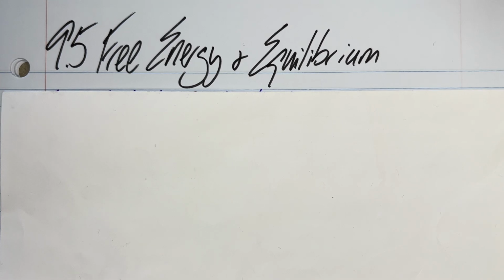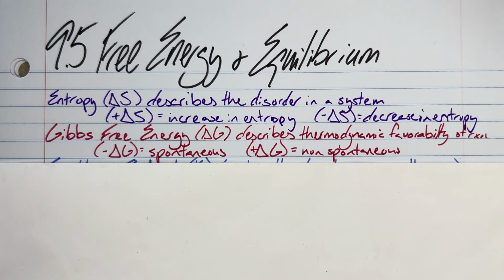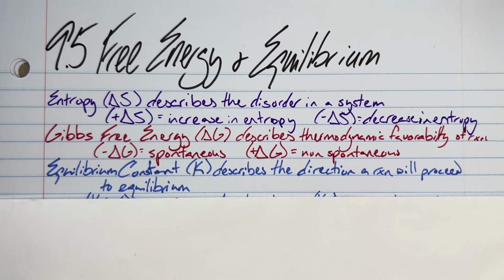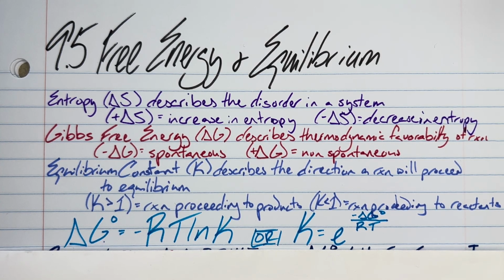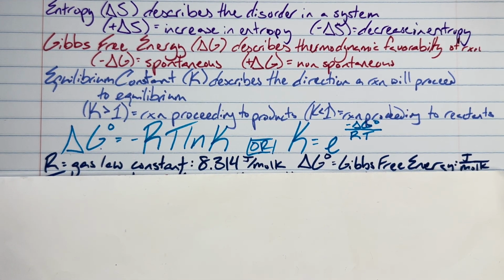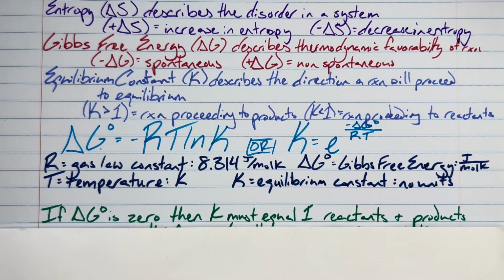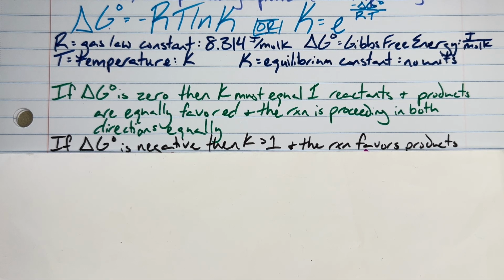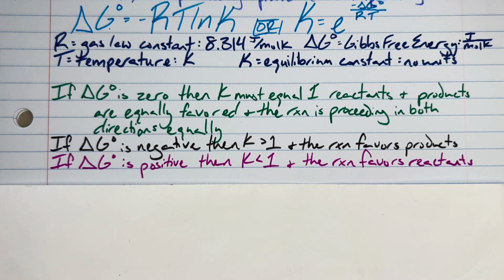AP Chemistry Unit 9.5 Free Energy and Equilibrium Lecture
AP chemistry unit 9.5 gives free energy and equilibrium discussions of how a reaction will react to different magnitudes and values of delta G and the equilibrium constant K ￼